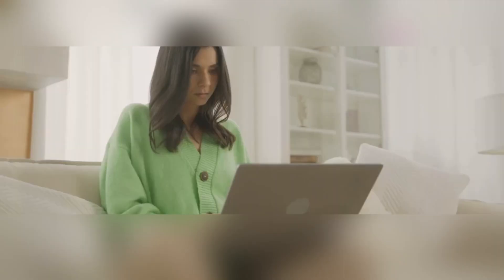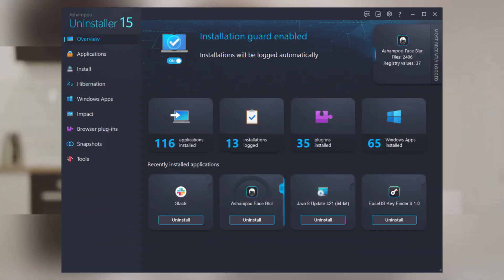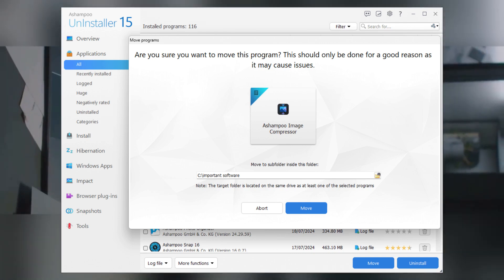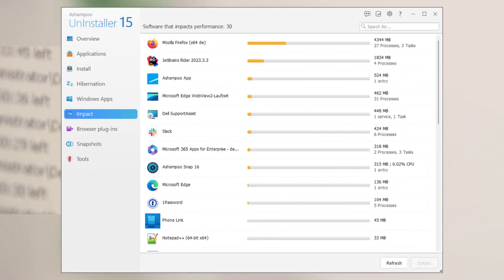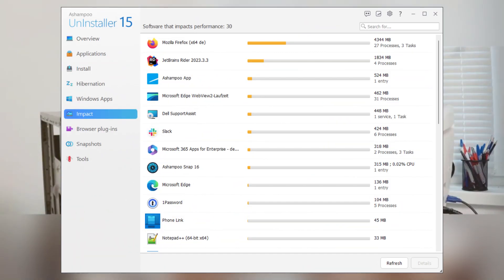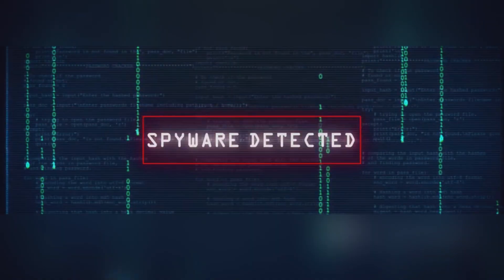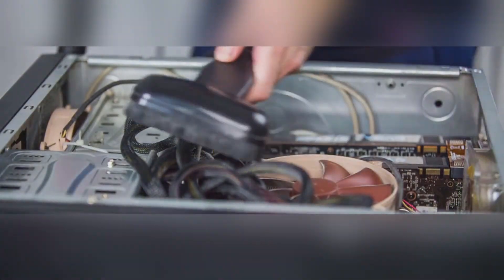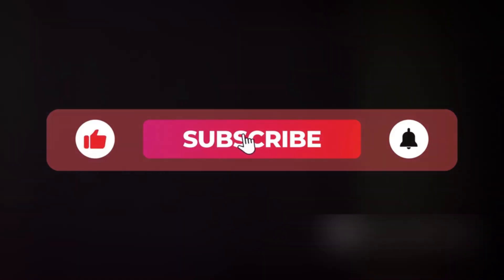🔥 Ashampoo UnInstaller: Cara Efektif Menghapus Software Tanpa Jejak!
Ashampoo UnInstaller adalah software untuk menghapus program yang tidak diinginkan secara bersih dan tuntas tanpa meninggalkan jejak. Dengan fitur canggih, Anda bisa menjaga kinerja PC tetap optimal.

Bagaimana cara mendapatkan kunci lisensi Ashampoo UnInstaller secara gratis?

Untuk mendapatkan lisensi Ashampoo UnInstaller tanpa biaya, mari ikuti langkah-langkah berikut:

Langkah 1. Kunjungi halaman giveaway Ashampoo UnInstaller untuk mendapatkan kode lisensi gratis.

Langkah 2. Masukkan email Anda di halaman giveaway untuk mendapatkan kunci Ashampoo Uninstaller versi lengkap. Klik Minta kunci versi lengkap. Lalu cek email anda.

Langkah 3. Unduh dan instal Ashampoo UnInstaller di komputer Anda. Anda harus mengunduh penginstal melalui tautan unduhan yang dikirim melalui email beserta kode lisensinya.

Langkah 4. Masukkan kunci lisensi Anda untuk melanjutkan instalasi.